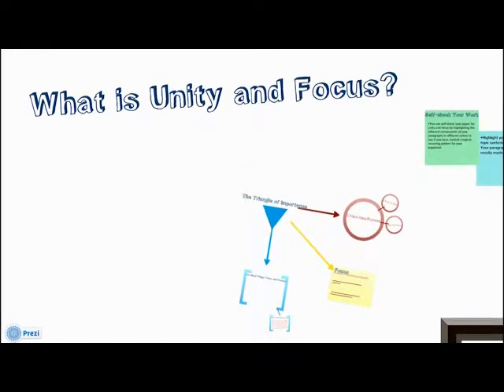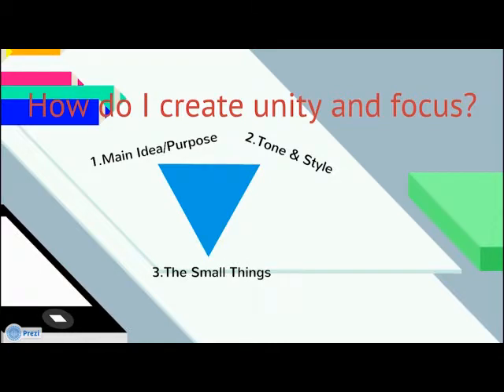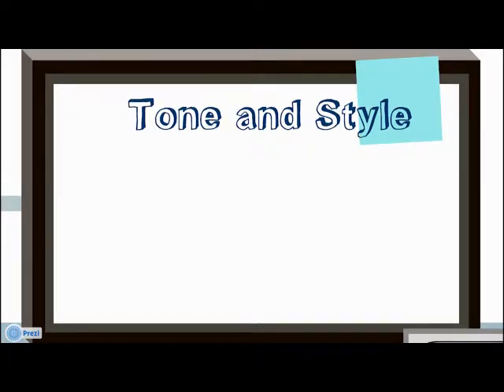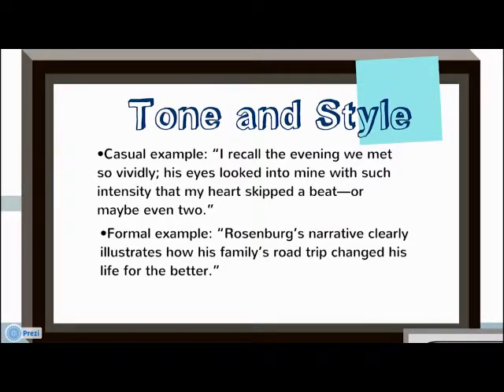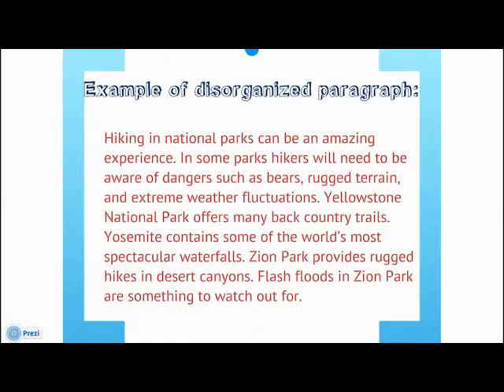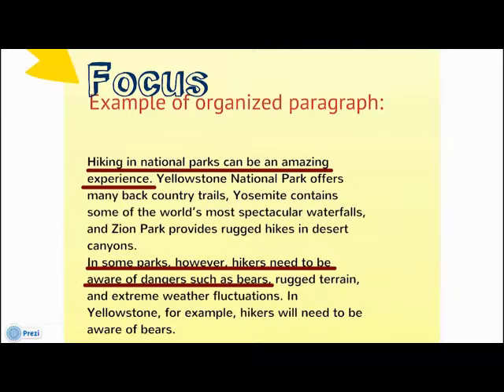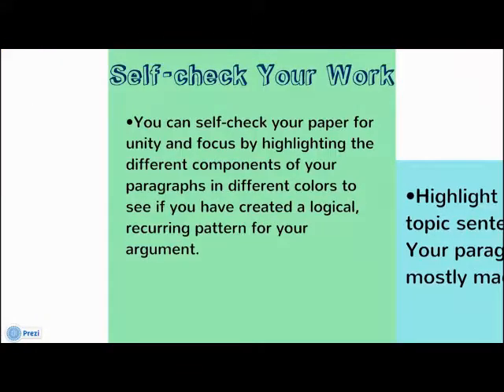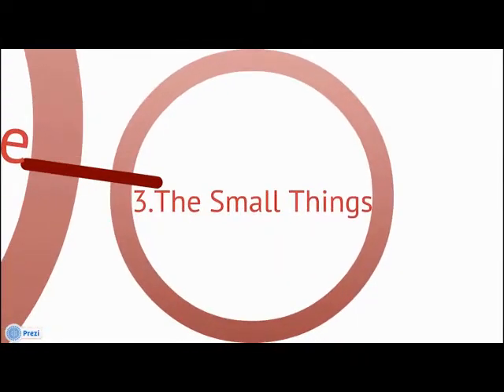Unity and Focus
Writing Center video discussing unity and focus in writing